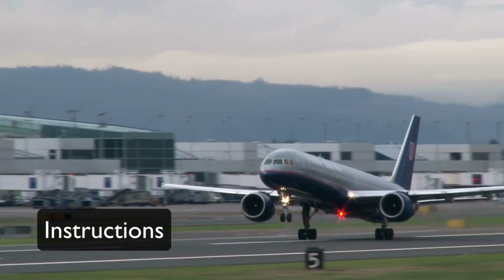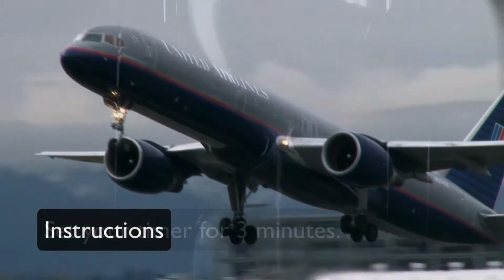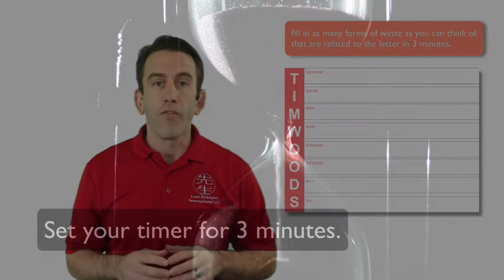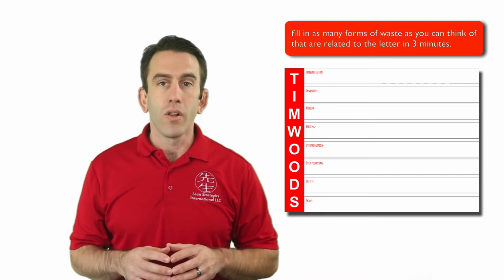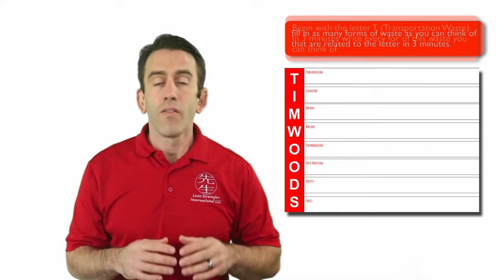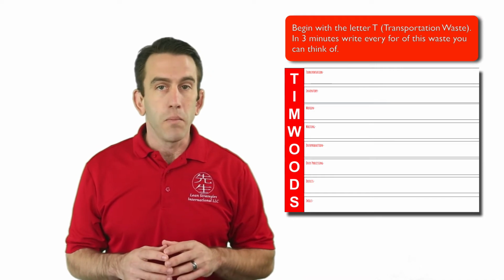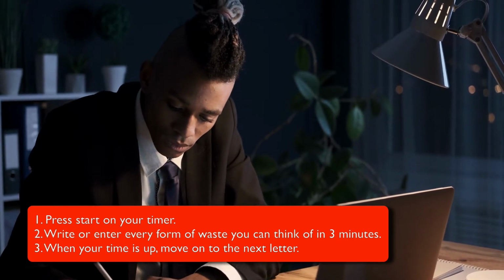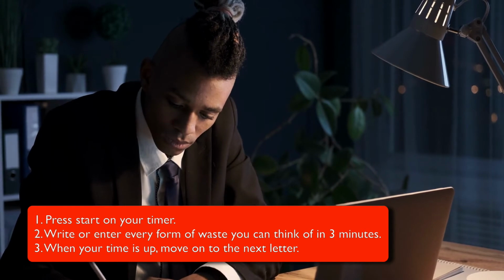TIMWOODS Activity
In this video you will learn about Lean Strategies International LLC's TIMWOODS Brainstorming activity that is used to get participants thinking about waste.

You Can Learn More About Waste, Get Handouts for Activities and Become Certificated By Enrolling in lean Strategies International LLC's Waste Training

For More Materials, Ad Free Content, Handouts, Quizzes, Certification and Activities